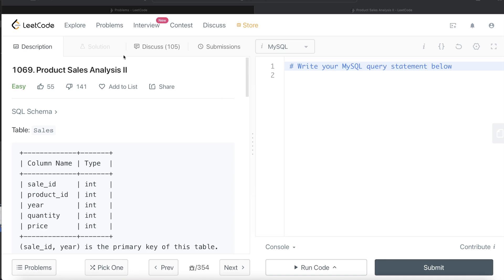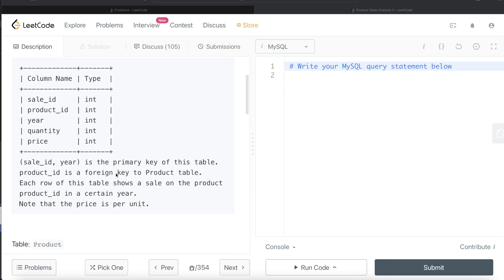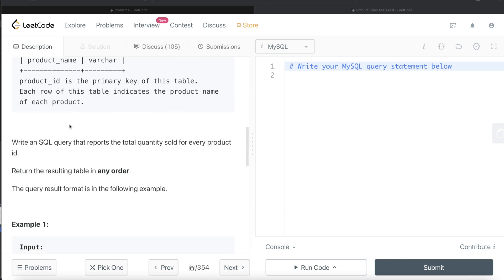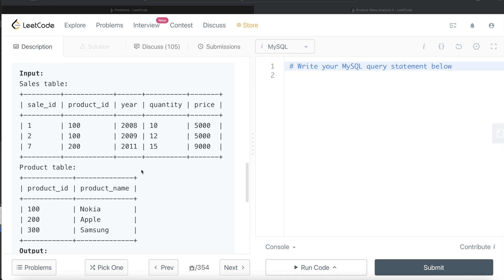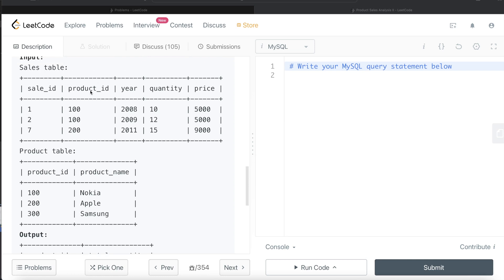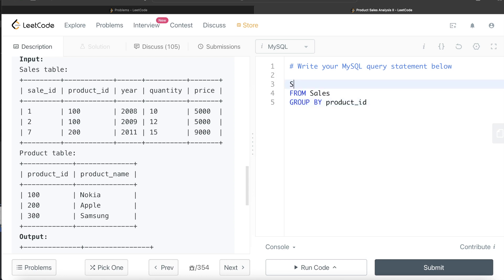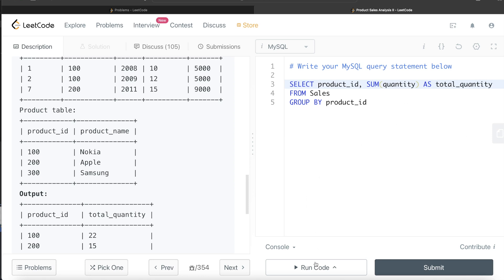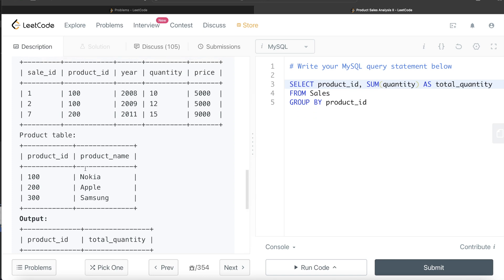LeetCode 1069 Amazon Interview SQL Question with Detailed Explanation | Practice SQL